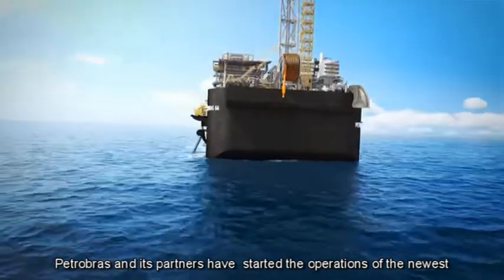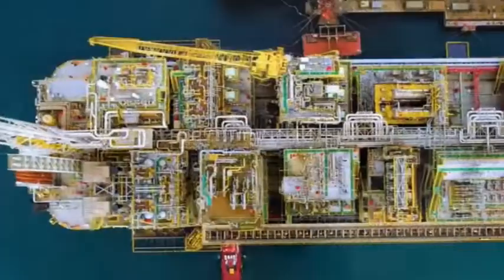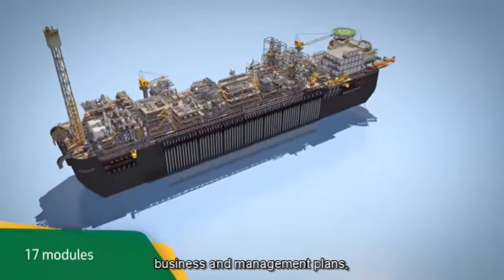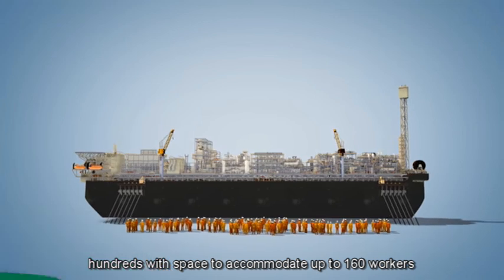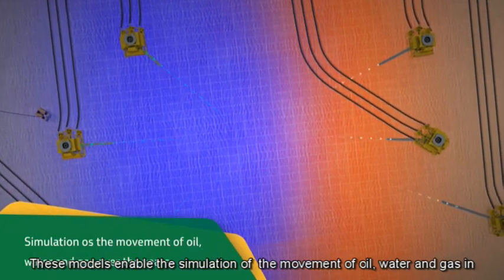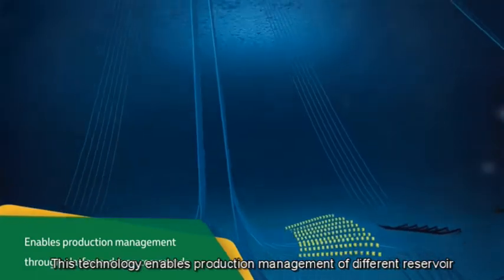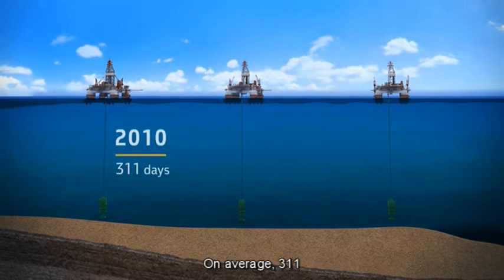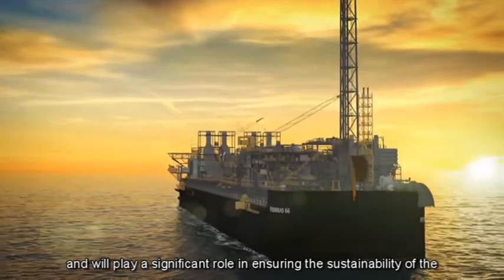FPSO Petrobras 66 - Project Brief - Lula Sul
e Petrobras P-66 is a Floating Production, Storage and Offloading (FPSO) unit utilized by Petroleo Brasileiro S.A. (Petrobras) in Brazil.

Here is some general information:

Type: The P-66 is an FPSO, which means that it is a ship that produces, processes, stores, and offloads oil and gas resources. These units are typically used in offshore settings where it's not economically feasible to build pipelines back to the mainland.

Deployment: The P-66 is deployed in the Lula field in the pre-salt layer of the Santos Basin, off the coast of Brazil. This field is located over 200 kilometers offshore in water depths of around 2,200 meters.

Characteristics: The P-66 can process up to 150,000 barrels of oil and 6 million cubic meters of natural gas per day. It can store about 1.67 million barrels of oil.

Construction: The P-66 is one of a series of standardized FPSOs commissioned by Petrobras, known as "replicants," to speed up production in the pre-salt fields. It was built in Brazil, with the hull constructed at the Rio Grande shipyard and the modules integrated at the BrasFELS shipyard in Angra dos Reis.

Operation: Petrobras operates the P-66. The unit began operations in the Lula South area in 2017.

The FPSO unit left the shipyard and headed to its offshore location in February and, following arrival and hook up, production started on Wednesday, May 17.

Located at concession BM-S-11 around 290 km from the coast of Rio de Janeiro state, at a water depth of 2,150 meters, P-66 has the capacity to process 150 thousand  barrels of oil daily, compress 6 million m3 of gas and was initially interconnected to Lula field through producing well 7-LL-60D.

It is the first FPSO owned by the BM-S-11 consortium and seventh unit of Lula field. The Lula Sul system is the first one to start production this year.

This system joins the eleven others already in operation in the Campos and Santos Basins pre-salt.

They are: Piloto de Lula (FPSO Cidade de Angra dos Reis), Piloto de Sapinhoá (FPSO Cidade de São Paulo), Piloto de Lula Nordeste (FPSO Cidade de Paraty), Iracema Sul (FPSO Cidade de Mangaratiba), Sapinhoá Norte (FPSO Cidade de Ilhabela), Iracema Norte (FPSO Cidade de Itaguaí), Lula Alto (FPSO Cidade de Maricá), Lula Central (FPSO Cidade de Saquarema), Lapa (FPSO Cidade de Caraguatatuba), and FPSO Cidade de Anchieta and P-58, both in Parque das Baleias.